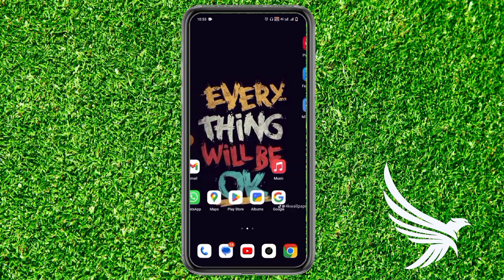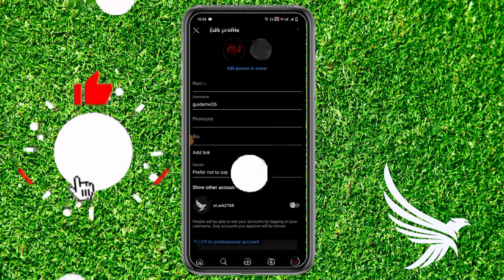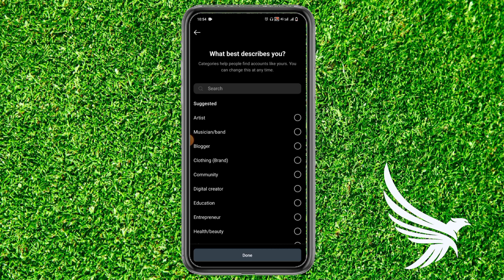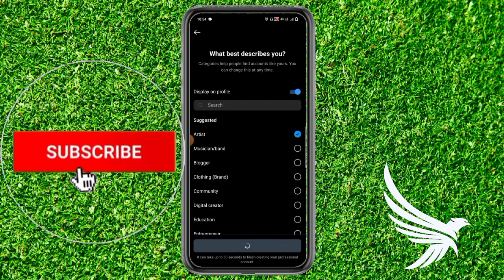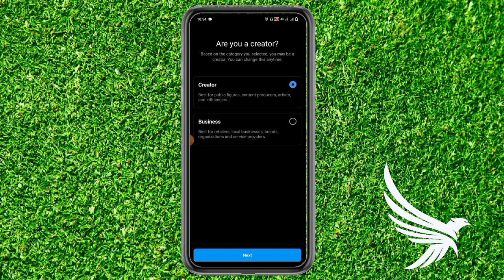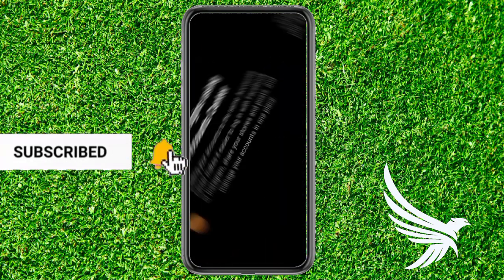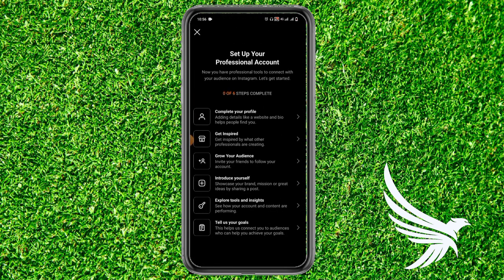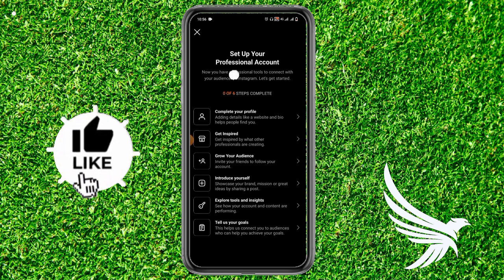How To Switch Instagram Account To Professional Full - Guide | Stark Nace Guide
Do you want To switch Instagram  account to professional , So Don't worry You are on the right place because  @starknace is Here to help You , In this Video I will teach you how to switch Instagram account to professional in 2023 .